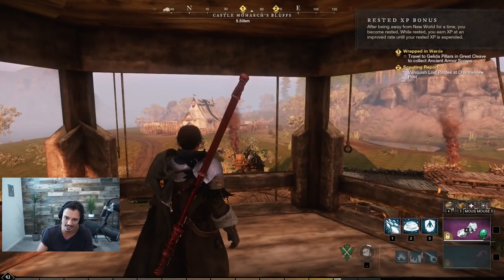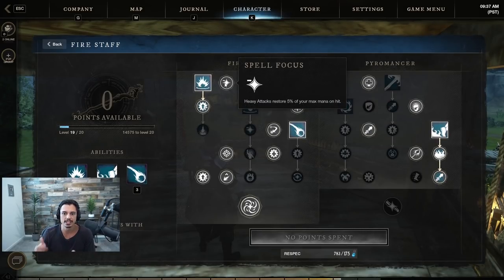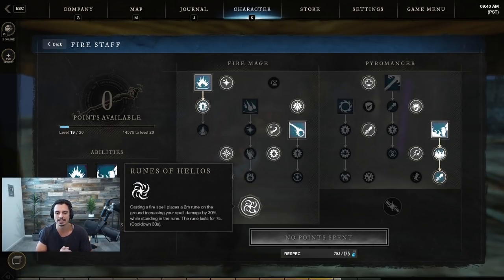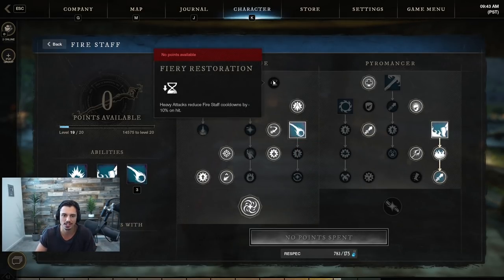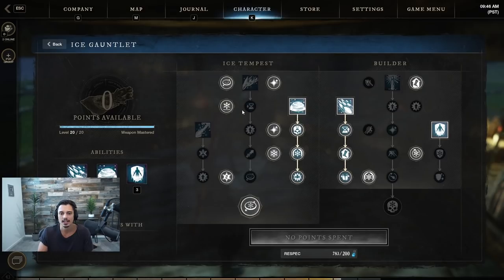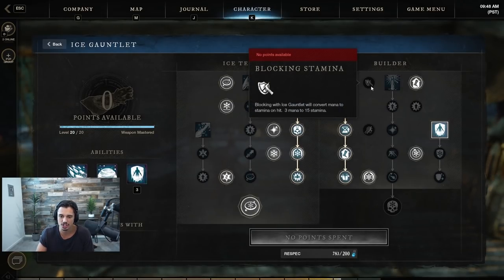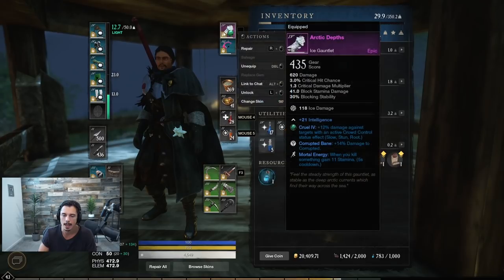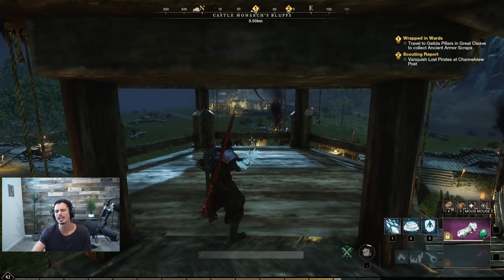New World OVERPOWERED PVP Fire Staff/Ice Gauntlet Guide Build (UPDATED)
My Setup

0:00 - Intro
0:46 - Attributes
1:48 - Fire Staff
9:13 - Ice Gauntlet
17:18 - Gear